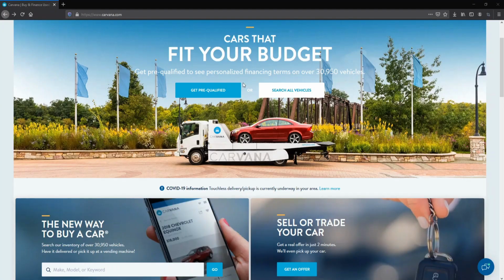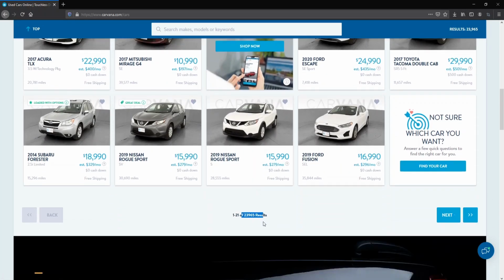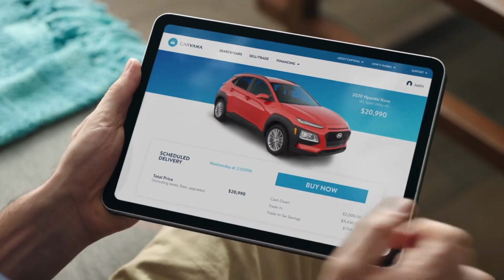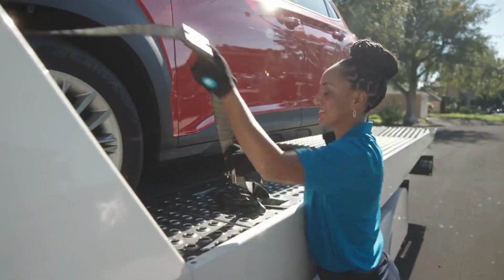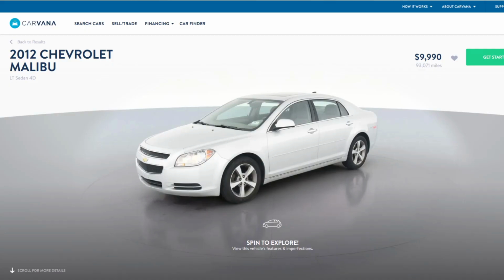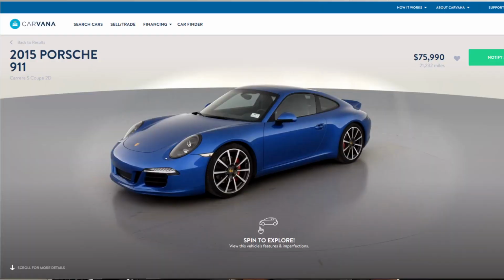What is Carvana? How does it work? A break down of how&what Carvana is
A break down of how&what Carvana is. How to best use this Car buying website that is 100% online.
In this video I will discuss how you can use the website, Search for cars, and what the financial side of it looks like in order to get you a new vehicle. If you have ever though about purchasing a car online through Carvana then follow the channel and I will be uploading the ins and outs of purchasing online.

Ever wonder how a fully-automated, coin-operated Car Vending Machine comes together? See an up close and personal look at how Carvana constructed nation's tallest Car Vending Machine in Tempe.